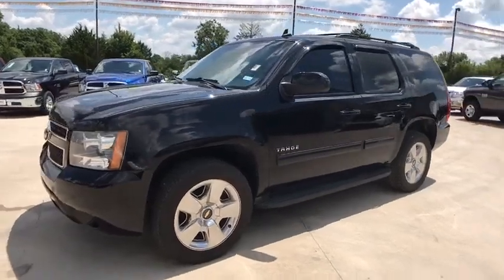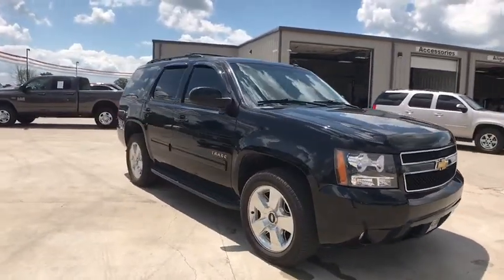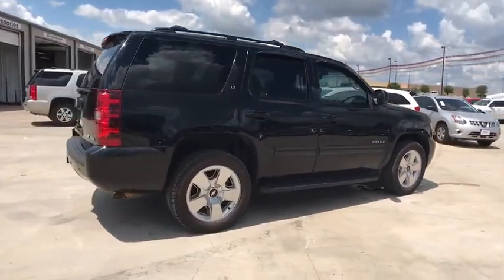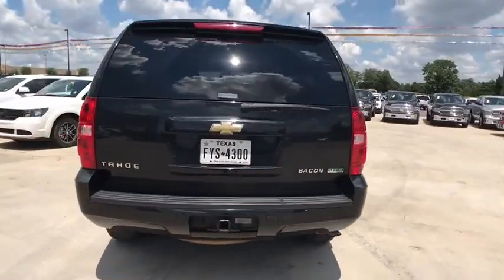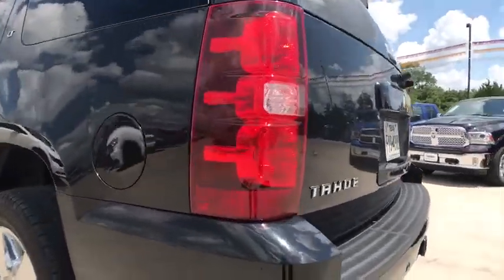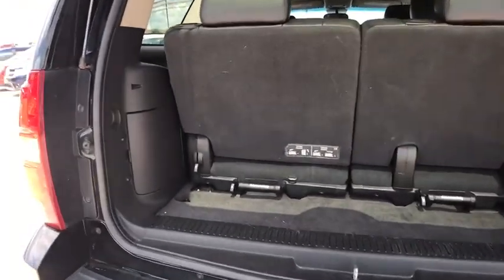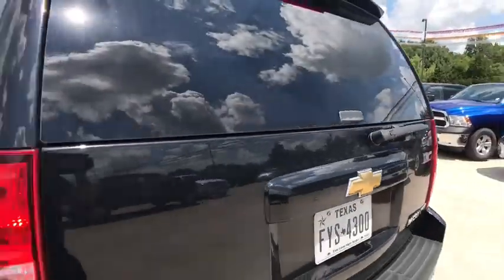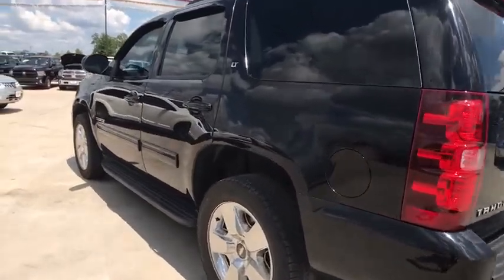2011 Chevrolet Tahoe Edmond, Cushing, Stillwater, Shawnee, Chandler, OK P1381A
[LISTING _TYPE] 2011 Chevrolet Tahoe

Patriot CDJR
104 N Industrial Rd.
Chandler OK 74834

Ebony Cloth. What a wonderful deal! A great deal in Chandler! Save thousands!!  This one is priced to MOVE!  There is no better time than now to buy this stunning 2011 Chevrolet Tahoe. New Car Test Drive said it ...offers cargo space, passenger accommodations, and towing capacity. It's a full-size truck and handles like one... while delivering a good ride and a pleasant interior... They say silence is golden. You'll know what they meant when you drive this SUV at highway speeds. Road noise is a thing of the past. Awarded Consumer Guide's rating of a Large SUV Best Buy in 2011. This Tahoe is nicely equipped with features such as Ebony Cloth.